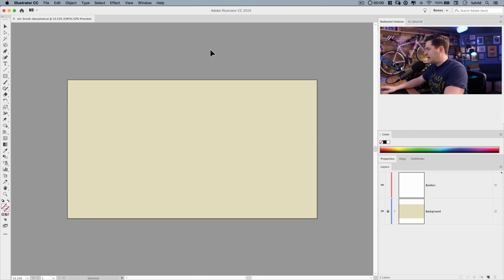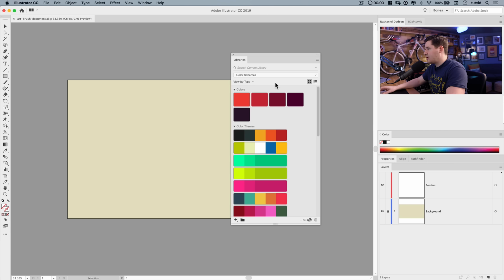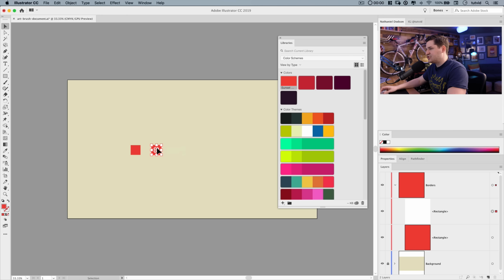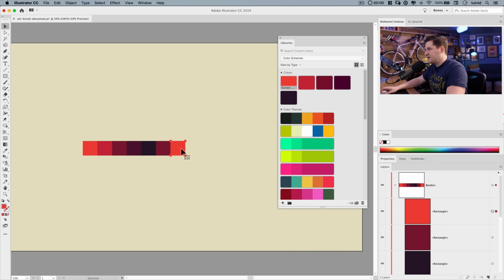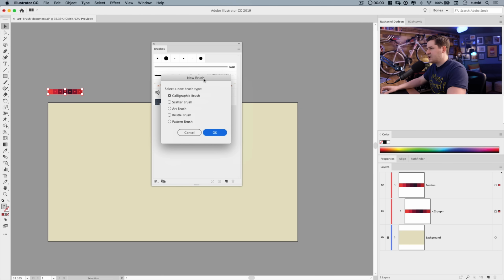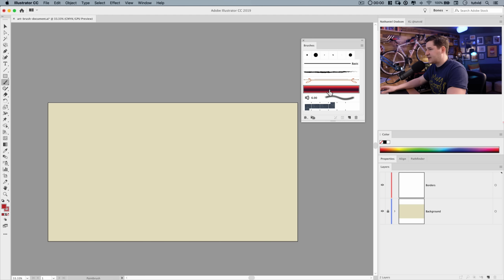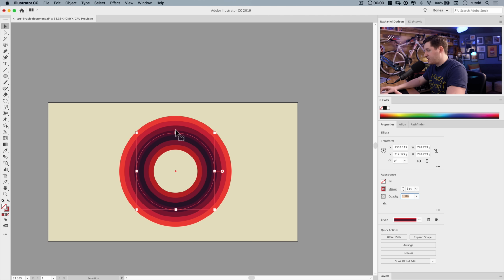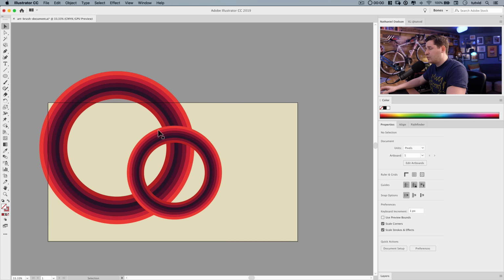Create COMPLEX Shapes With This TRICK in Adobe Illustrator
Learn how to create complex shapes easily with this little trick in this Illustrator tutorial!
We’ll learn about the power of the art brush by dabbling with strips of color and creating complex shapes that we can customize any which way with this technique.